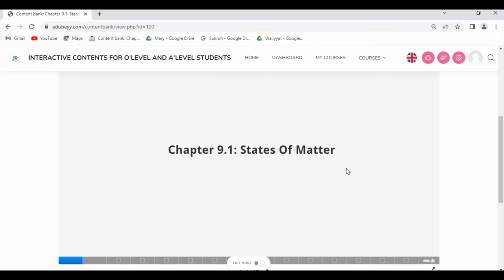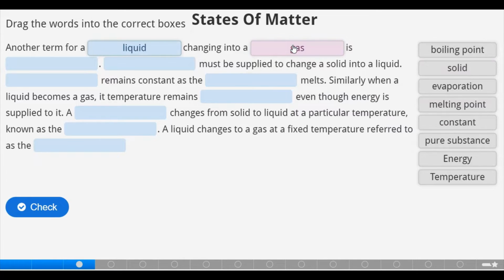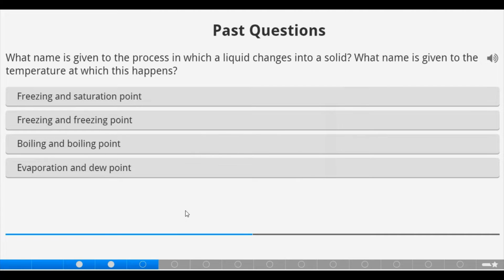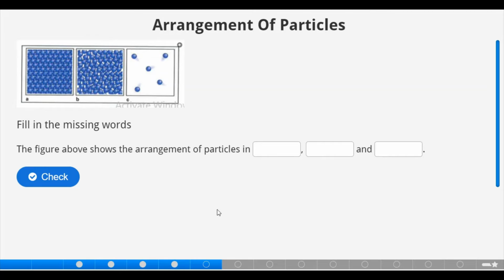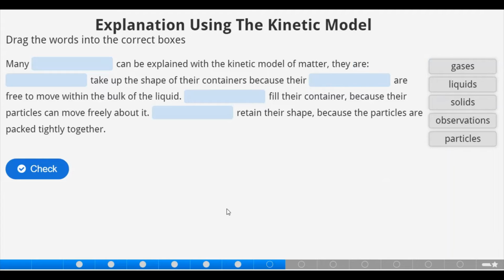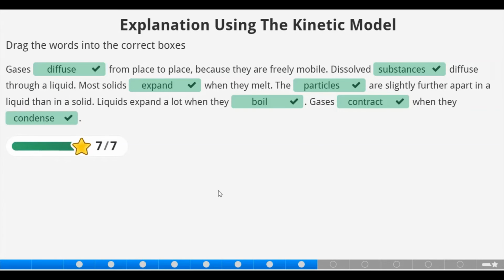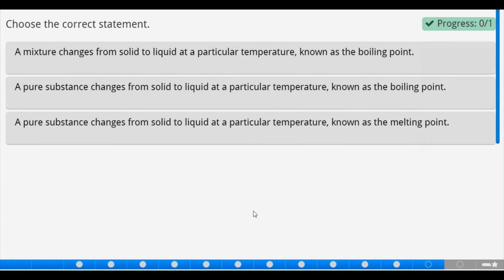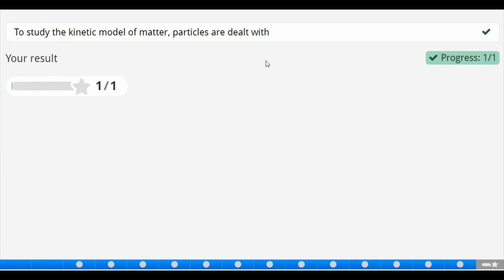Chapter 9.1 States Of Matter (Interactive Content) - (IGCSE Physics 0625)